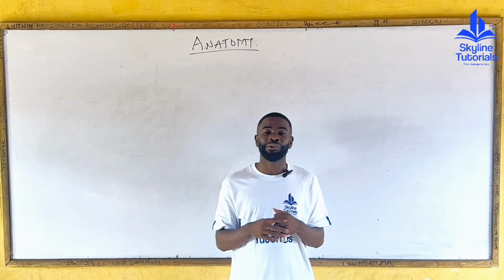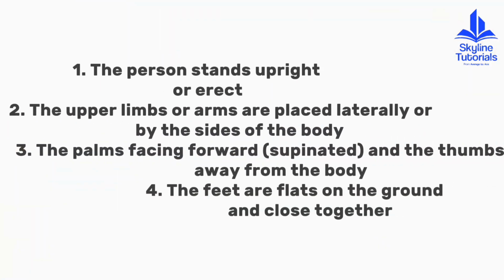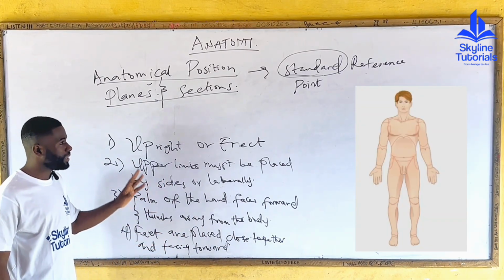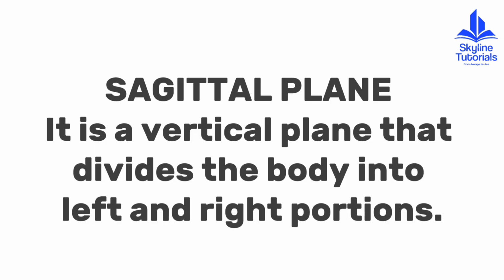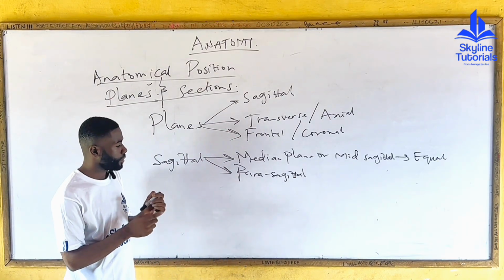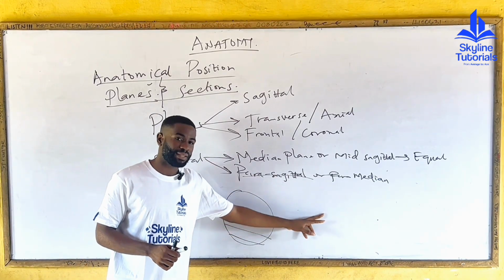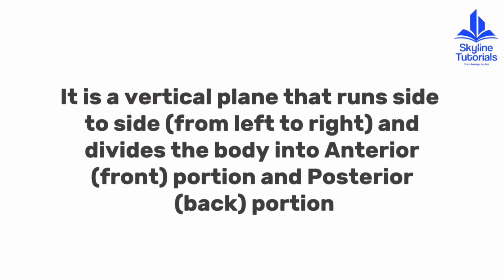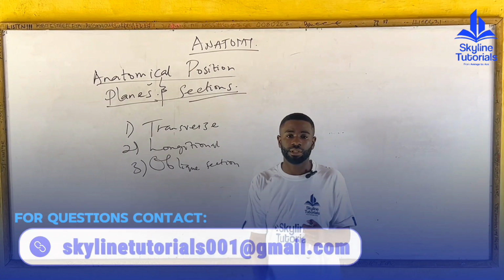Anatomical Position and Planes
Welcome to Skyline Tutorials ✨— your trusted guide for simple, clear, and engaging lessons in anatomy and medical sciences.

In this video, we’ll break down the Anatomical Position and Body Planes, a foundational topic in anatomy that every medical and nursing student must understand.

🔍 What you’ll learn:

The meaning and importance of the standard anatomical position

The different body planes: sagittal, median, parasagittal, coronal, and transverse

How these planes are applied in medical imaging, dissections, and clinical practice

This tutorial is perfect for nursing students, medical students, and anyone beginning their journey into the world of anatomy